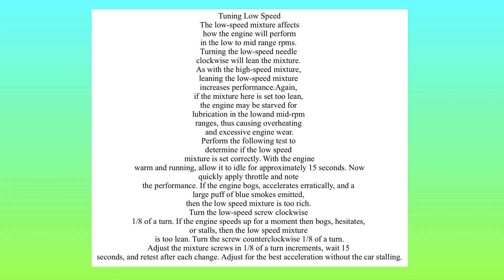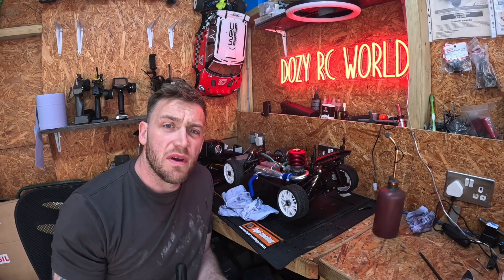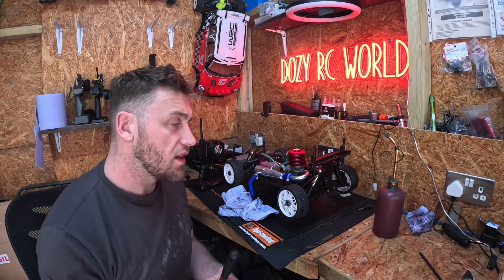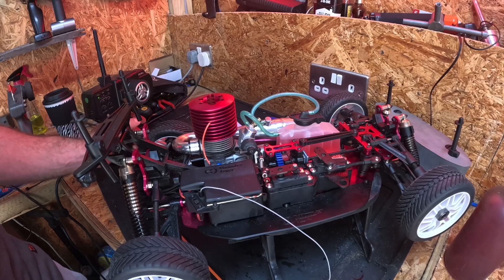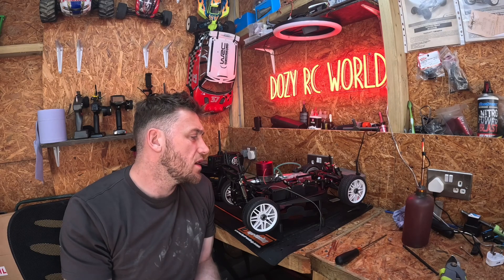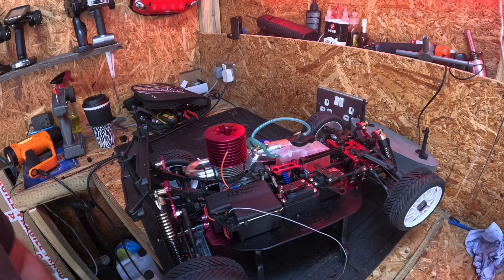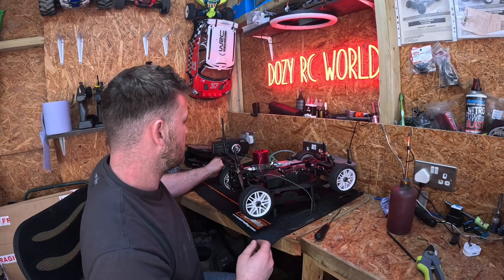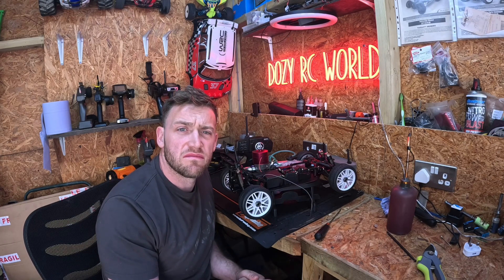tuning the low speed needle on your nitro rc engine made easy 🏎️⛽️🚀💨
UNDERSTANDING THE TERMS RICH AND LEAN .
Your carburettor has screws that regulate how much air and fuel enter the engine together, the air/fuel mixture. An air/fuel mixture that is too
"rich" means there is too much fuel, and a mixture that is too "lean" means that there is not enough fuel for the given amount of air. When the mixture is too rich, performance will be sluggish (one symptom of this, is excessive amounts of smoke from the exhaust). There is also a potential to foul the glow plug when the mixture is too rich. When the mixture is too lean, there is not enough fuel to cool or lubricate the internal engine components, and damage to the engine and/or glow plug is almost certain .

Tuning Low Speed
The low-speed mixture affects how the engine will perform in the low to mid range rpms. Turning the low-speed needle clockwise will lean the mixture. As with the high-speed mixture, leaning the low-speed mixture increases performance.
HIGH SPEED ADJUSTMENT
Again, if the mixture here is set too lean, the engine may be starved for lubrication in the lowand mid-rpm ranges, thus causing overheating and excessive engine wear.Perform the following test to determine if the low speed mixture is set correctly. With the engine
IDLEwarm and running, allow it to idleADJUSTMENT
for approximately 15 seconds. Now quickly apply throttle and note the performance. If the engine bogs, accelerates erratically, and a large puff of blue smokes emitted, then the low speed mixture is too rich. Turn the low-speed screw clockwise 1/8 of a turn. If the engine speeds up
LOW SPEED ADJUSTMENT
for a moment then bogs, hesitates, or stalls, then the low speed mixture is too lean. Turn the screw counterclockwise 1/8 of a turn.
Adjust the mixture screws in 1/8 of a turn increments, wait 15 seconds, and retest after each change. Adjust for the best acceleration without the car